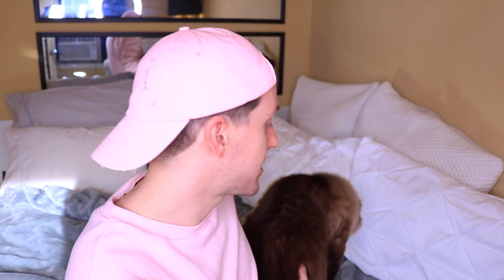SKIN CARE IN BED WITH ME ft. Most Painful Face Mask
Hello World! GRWM while I do my skincare routine in bed ft. the world's most painful face mask! 🤫DON'T CLICK THIS

GEL PURETÉ RINSE-OFF FOAMING GEL CLEANSER

Elizavecca Milkypiggy Pore Clean Up Face Mask

L'Oreal Paris Revitalift Cicacream

Clarisonic Cleansing Brush: h
boscia Exfoliating Peel Gel
Biotherm Home Aqua Power Oligo-Thermal Fresh Ultra Cleansing Gel
Nivea Gentle Toner
KLAIRS Rich Moist Soothing Serum
L'Oréal Paris Skincare Hydra Genius Daily Liquid Care
Clinique Turnaround Overnight Revitalizing Moisturizer

💻KEEP HANGING OUT!!

TOP 5 Skin Care MISTAKES You're Making and How to FIX Them
Put to the TEST ... Collagen Drink?!? | Japanese Beauty Product

Hi :) I’m Trevor Ritchie and thanks so much for checking out my latest skin care tutorial! 2019